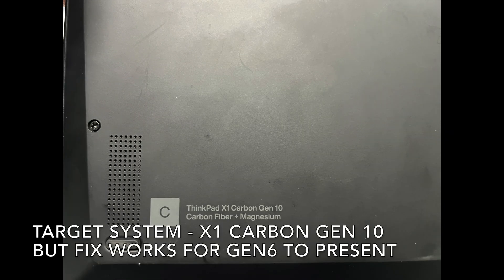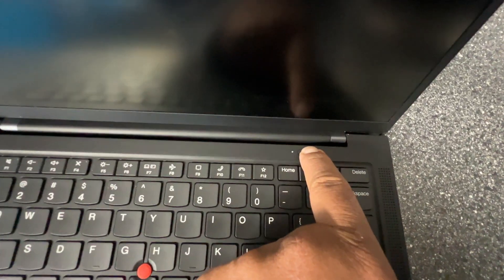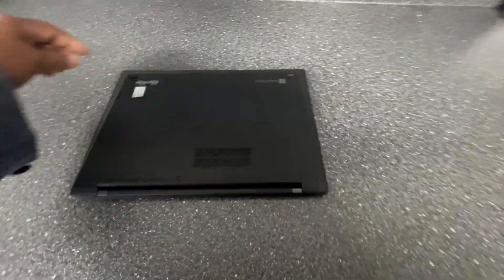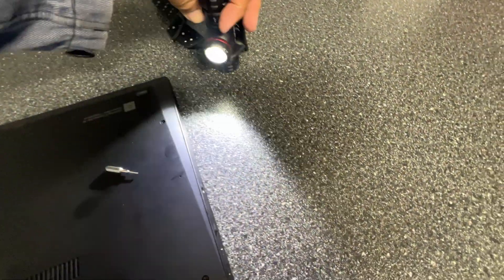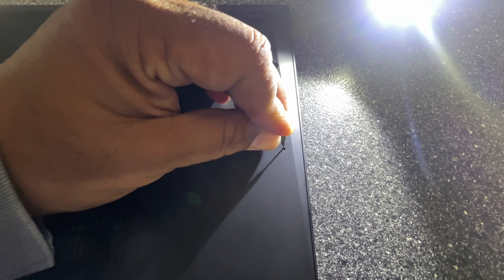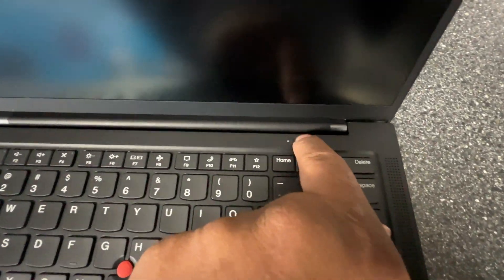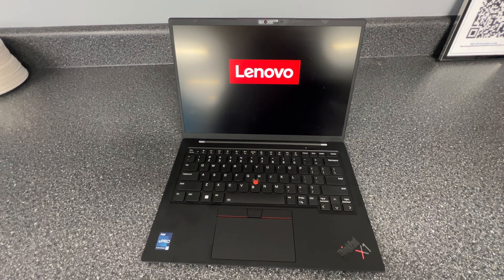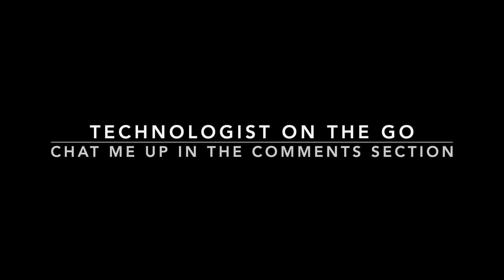Quick Fix for Lenovo X1 Carbon Not Powering Up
Suddenly, your beloved Lenovo X1 Carbon that was working only a short while ago, is now dead as a doornail. It does not respond to the power on button no matter how long it is kept on the charger.

The fix is ever so simple as you will see. The fix also works for a number of other laptops that have a similar pin hole as you will see momentarily.